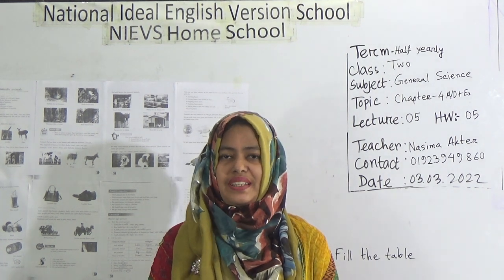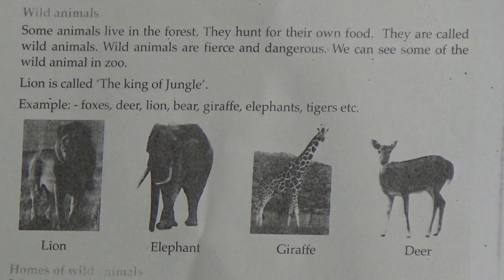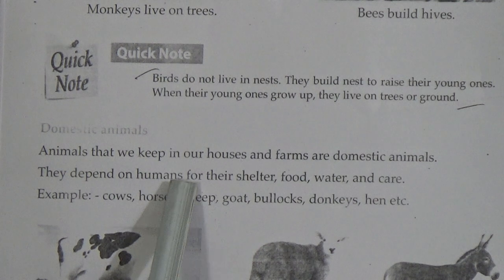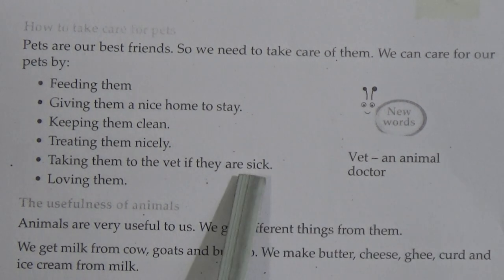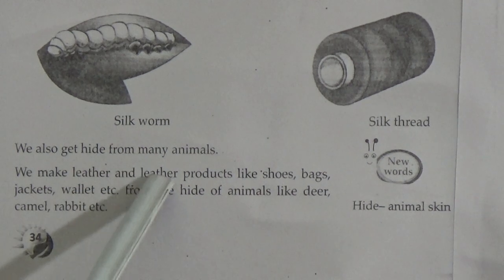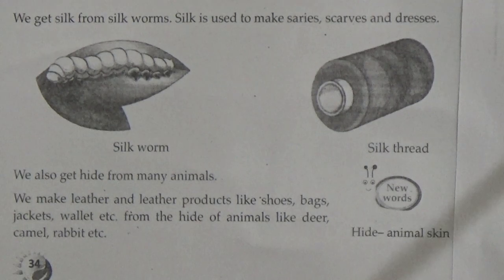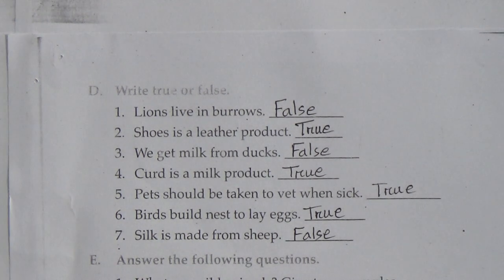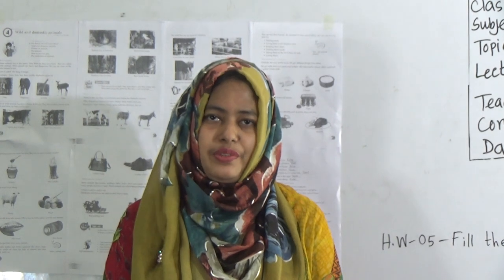Class: Two, Subject: General Science (Lecture-05), Topic: Chapter-4, R/D+Ex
Half Yearly-2022
Class: Two
Subject: General Science (Lecture-05)
Topic: Chapter-4, R/D+Ex
Teacher: Nasima Akter